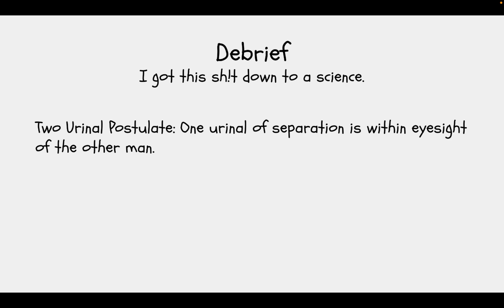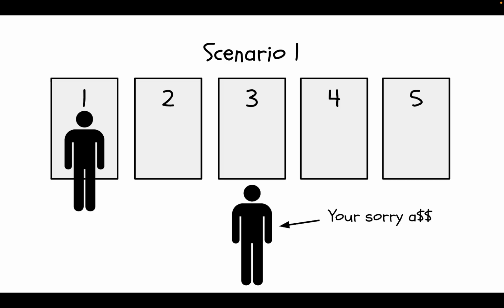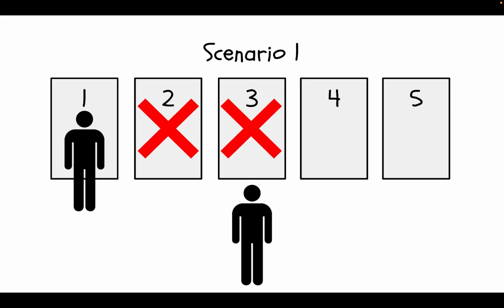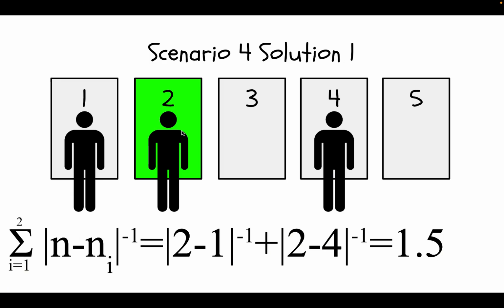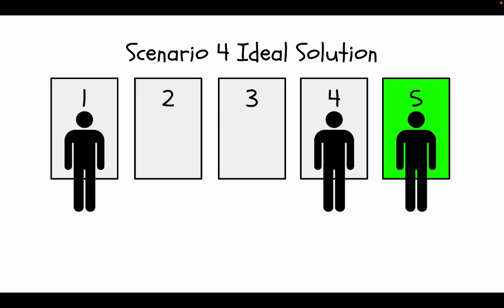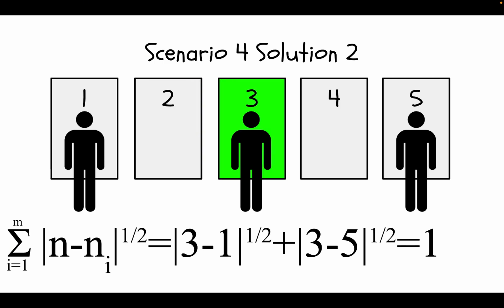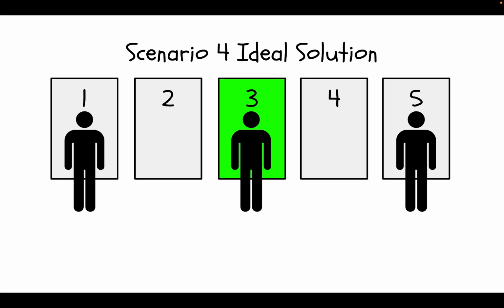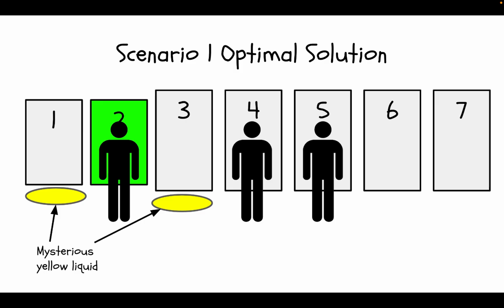How I Solved the Urinal Problem